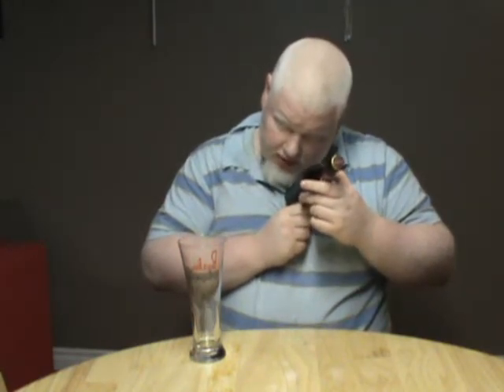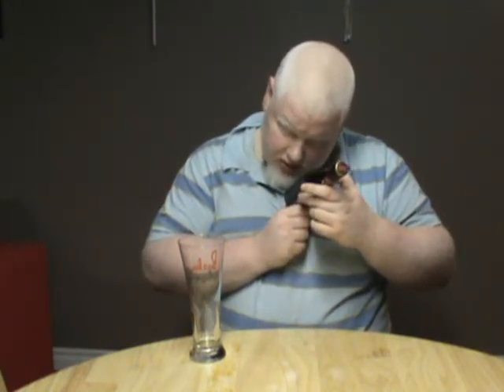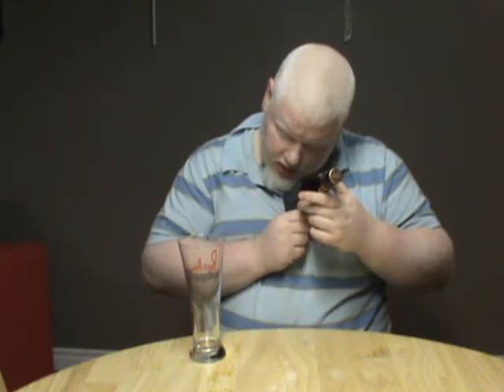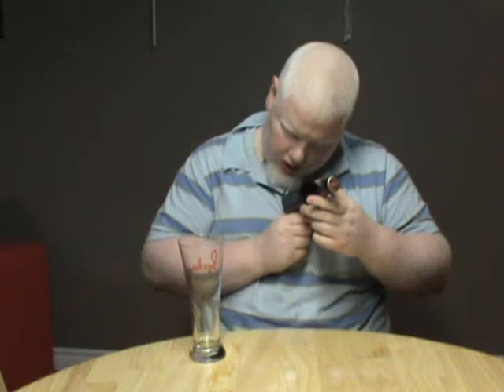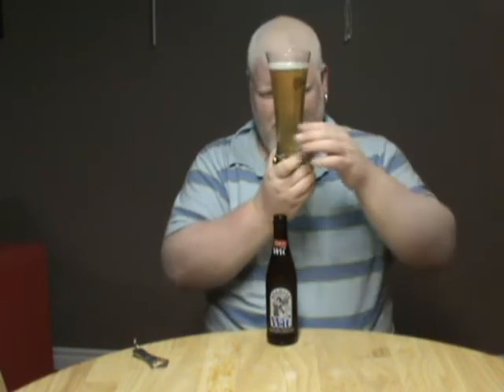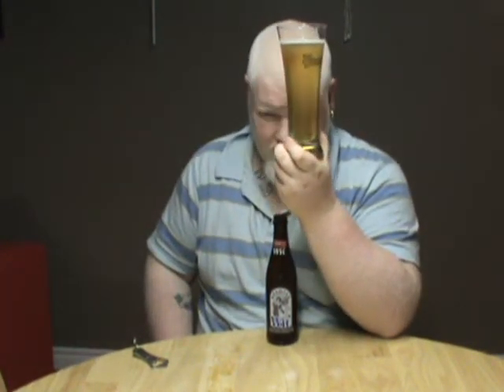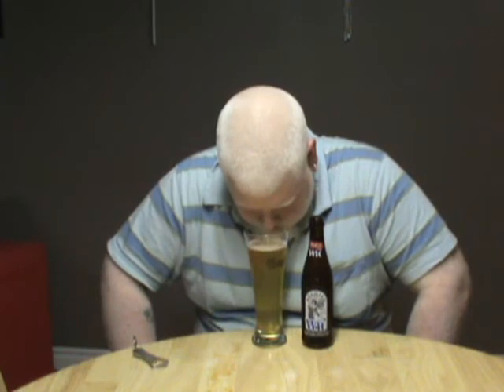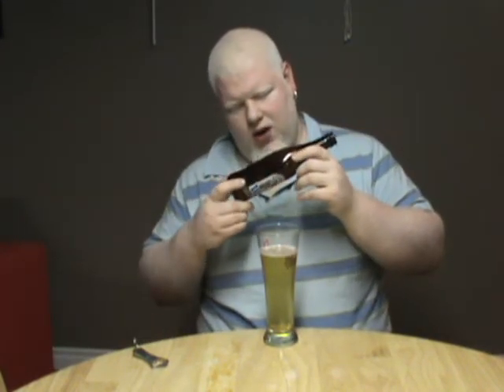Mill Street Belgian Wit : Albino Rhino Beer Review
A belgian white beer from the mill street brewery in Toronto Ontario Canada, one of those breweries that even if they make a beer you don't like, they make it well.

So how will they do with one of my top five styles?  Lets jump right on into this beer and find out.